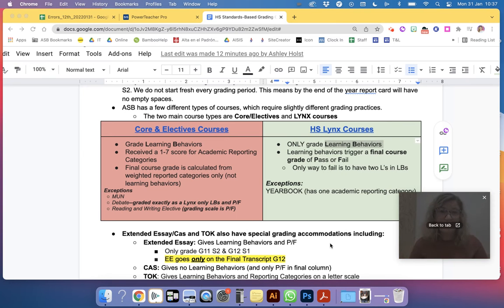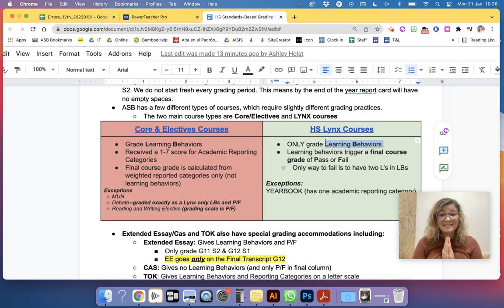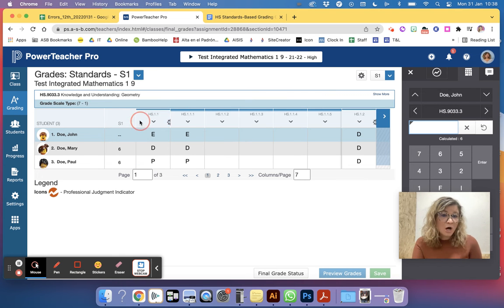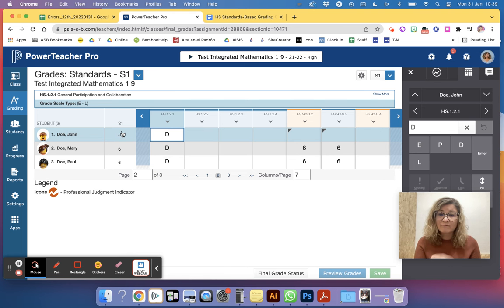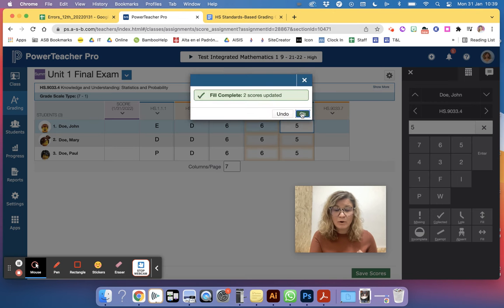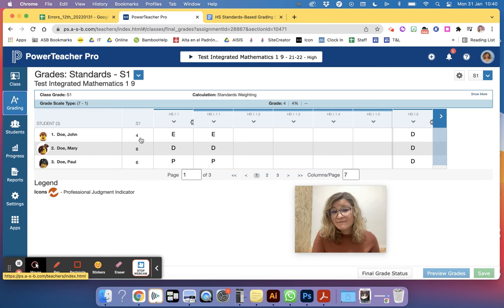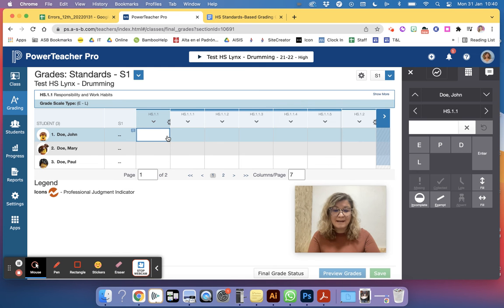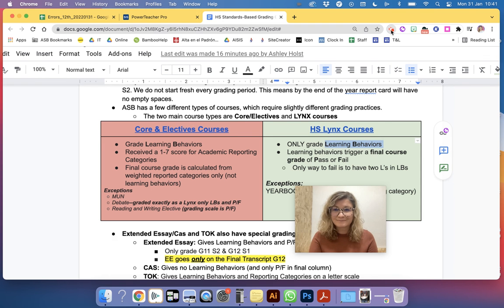PS Error: No Final Course Grade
Watch this video if you have an error that indicates you have no final course grade.